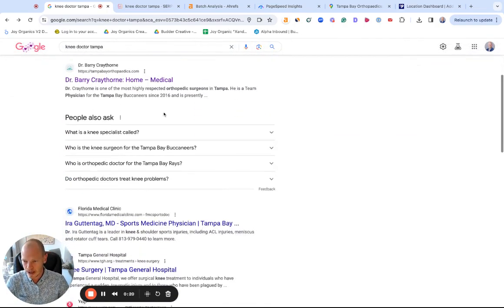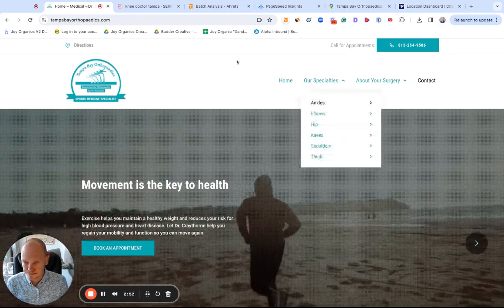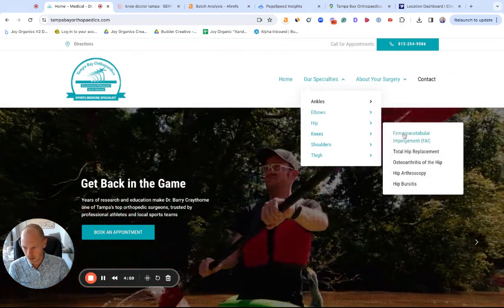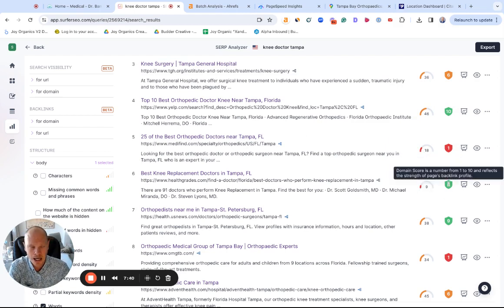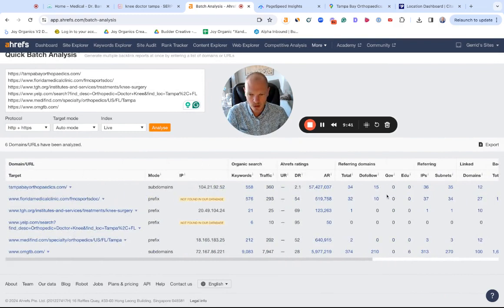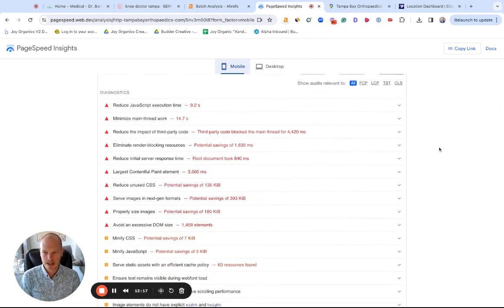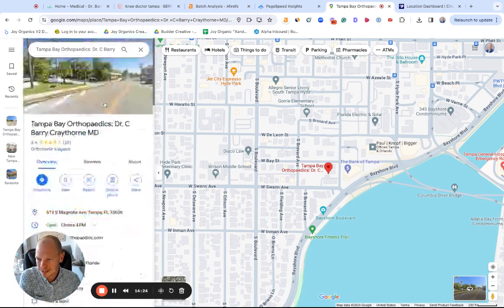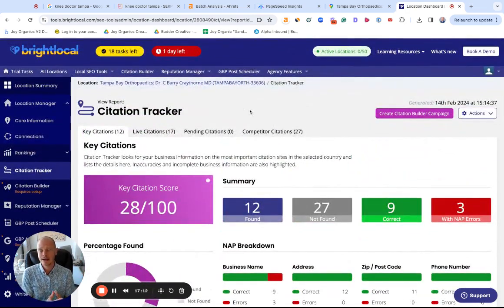Dominate Orthopedic Surgeon SEO: Strategies That Actually Work!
Do you want to boost online and physical traffic? If you're an orthopedic surgeon and you want to increase both, you need SEO. Watch MrGrowthBoss - Gerrid Smith to learn about how to win in SEO as an orthopedic surgeon.

From targeting keywords to analyzing citations, you will learn all about the needed steps and techniques to improve your website's online presence. Please visit Fortress to get more information about SEO for orthopedic surgeon

This video is about Orthopedic Surgeon SEO and covers the following topics:
Knee Surgeon SEO
Orthopedic Surgeon Website Audit
How To Increase Online Presence for Orthopedic Surgeon SEO

This is part of the How To Win Series in SEO by MrGrowthBoss - Gerrid Smith.

Video Title: Dominate Orthopedic Surgeon SEO: Strategies That Actually Work!

Timestamps:
00:00 Introduction
00:11 Target Keyword "Knee Doctor"
01:40 Examining A Website
01:50 Title Tags Audit
02:43 Homepage Audit
04:12 Subpages (Specialties)
05:35 On-Page Audit
08:00 Link & Domain Audit
11:01 Site Speed Audit
13:00 Google Business Profile Audit
15:02 Link Building on Listings
16:45 Citation Audit

🔔 Do you want to grow your online presence with proven SEO strategies? Rank Higher. Convert More. Grow Faster.

✅  About MrGrowthBoss - Gerrid Smith

Gerrid got started in the “search engine optimization” industry back in 2005. His personal mission is to build a portfolio of companies worth over $250 million while being an exceptional dad and husband. Today, Gerrid helps business owners, in-house marketers, and other SEOs with their growth strategies.

Portfolio:
→ Chief Marketing Officer of Joy Organics, a leader in the CBD industry, setting the standards for manufacturing, testing, and quality.
→ Founder of Blackfin (sold), the top three in Google for "Law Firm SEO", "Law Firm Marketing", and more for a decade.

Results:
→ Thousands of first page rankings. Many are in very competitive niches.